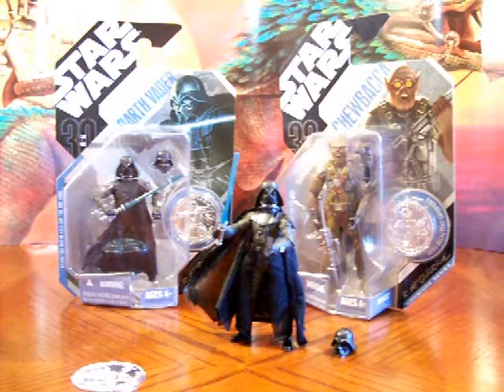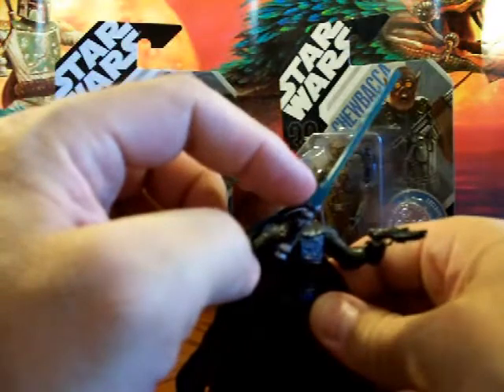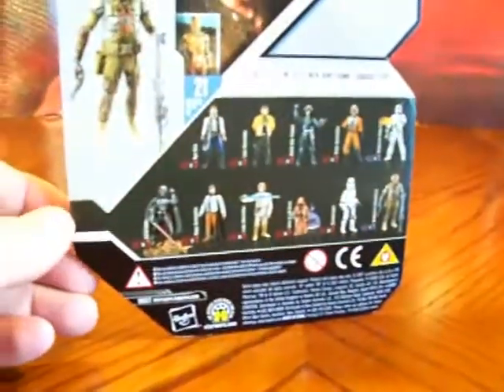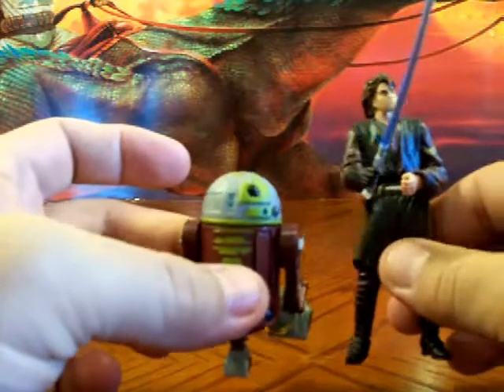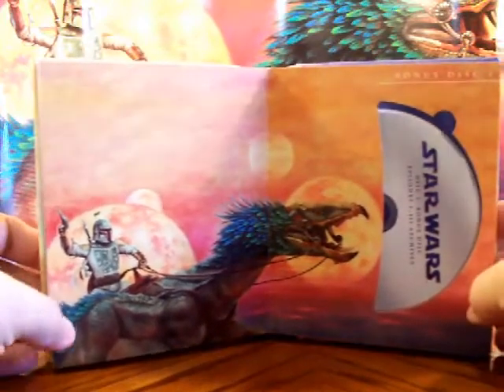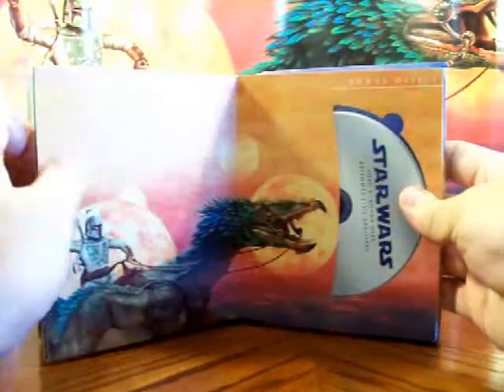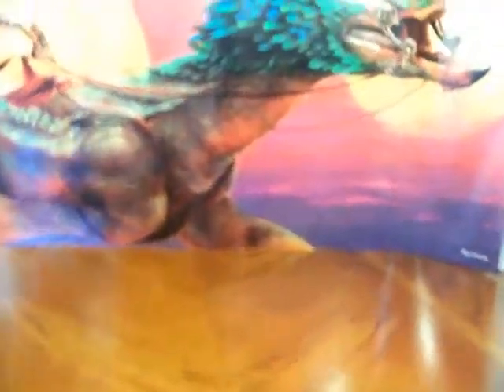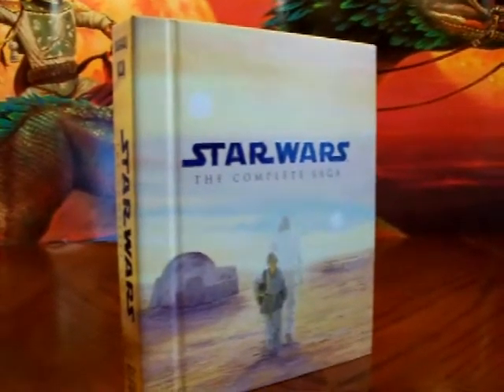Star Wars Haul and Package from StarWarsTwins1